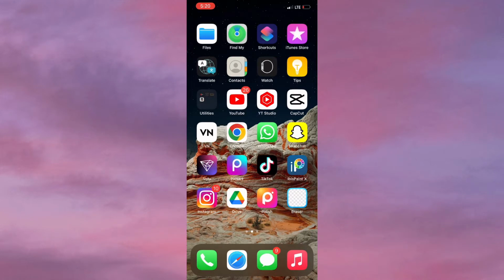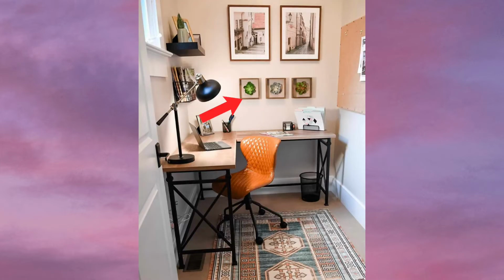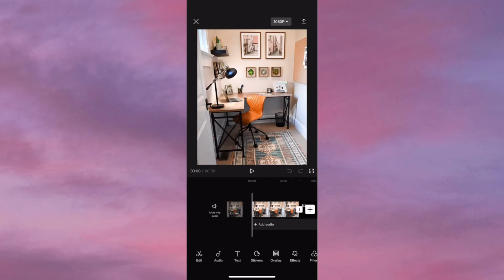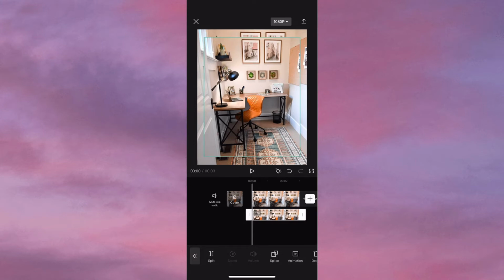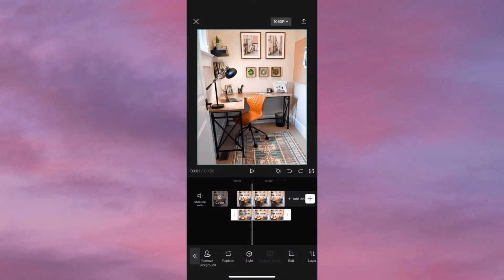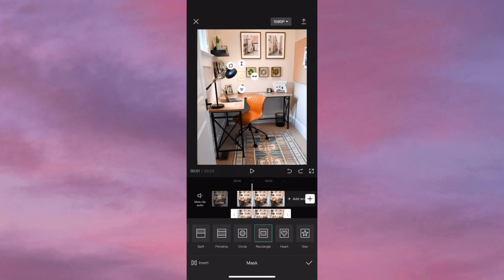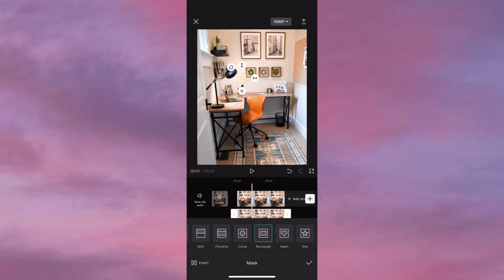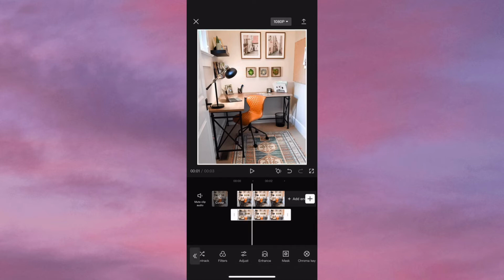How to Remove unwanted Objects from a Picture in under 1 MINUTE | CapCut Tutorial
In this video I’ll be showing you how to easily remove unwanted objects from a picture. This is a step by step tutorial that anyone can follow.